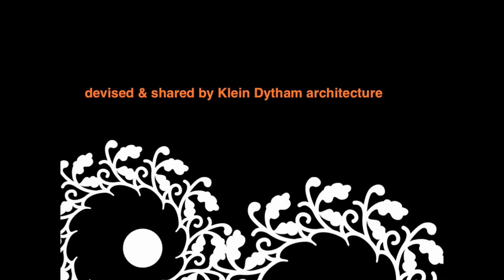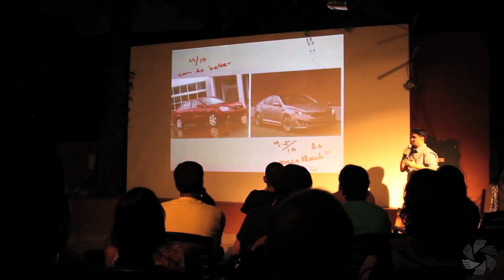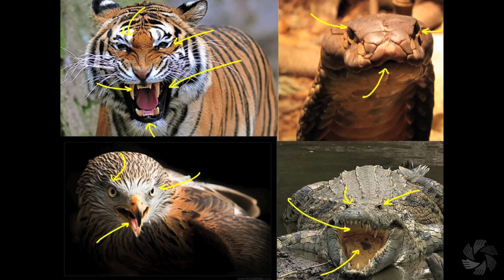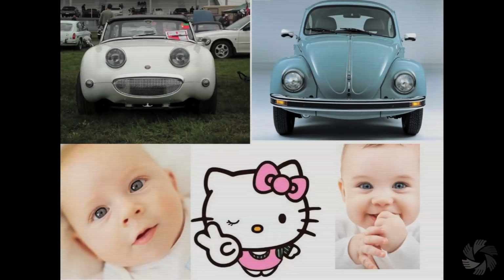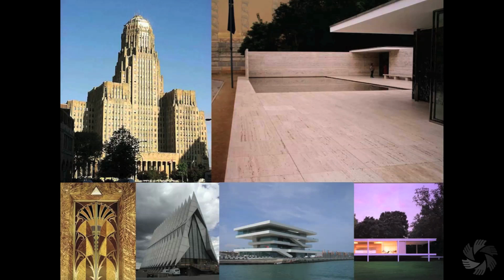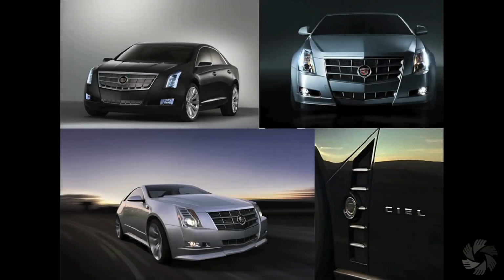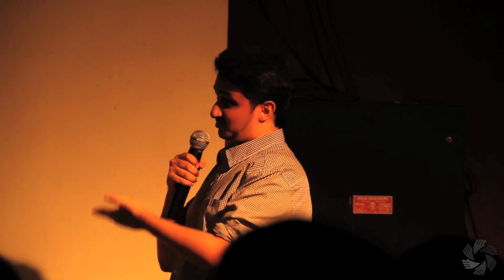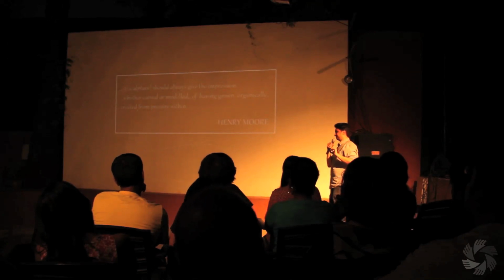‎Saif Naqeeb - Why do cars look the way they do?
Hello All. My name is Saif Naqeeb. I am intensely passionate about design in general, and automotive design in particular. I have attended Art Center College of Design in California with a double scholarship from Toyota and Art Center. I have since left Art Center and now looking for freelance opportunities in India. My passion for automotive design began at a young age when my father worked as a workshop manager in Jaguar. Car designers tend to be on the lower end of the career totem pole in most peoples eyes. What many dont realize is that it is a delicate balancing act between art and science with some business thrown in for good measure. In this talk I will be asking a very elementary question. Why do cars look the way they do? It seems like a silly question. I can assure you it isnt. I hope that my 7 minute talk will give you some insight into how marvelous and exciting automotive design is.